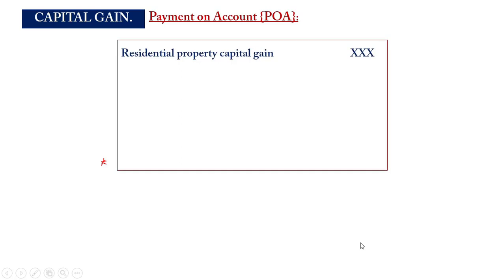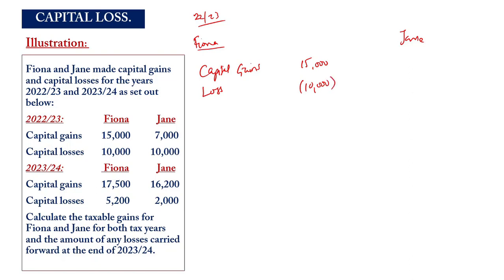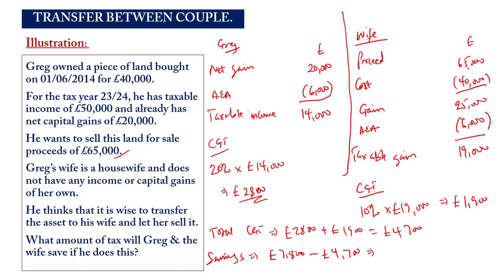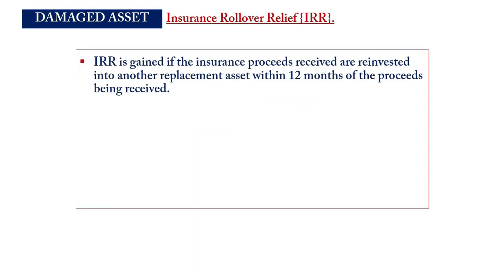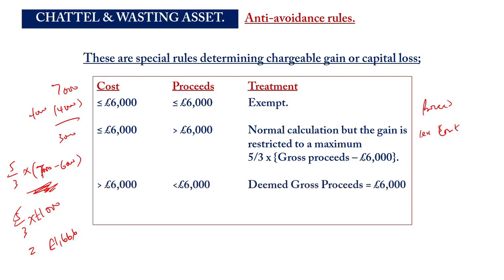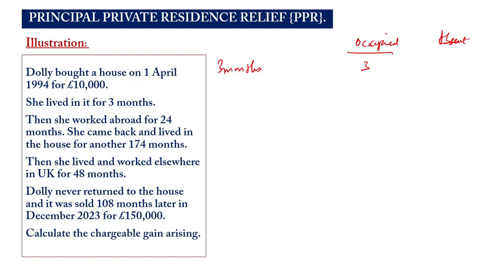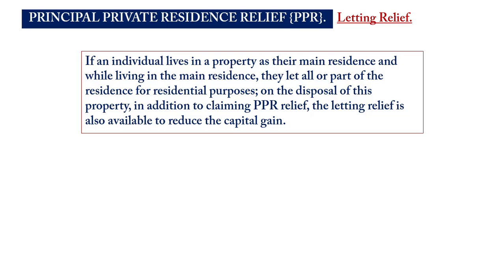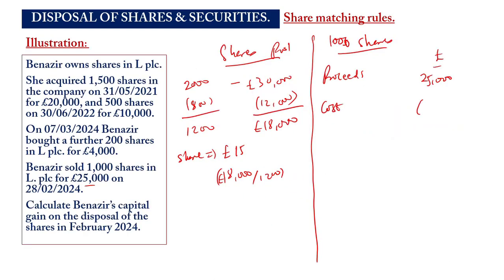CAPITAL GAINS TAX - 2